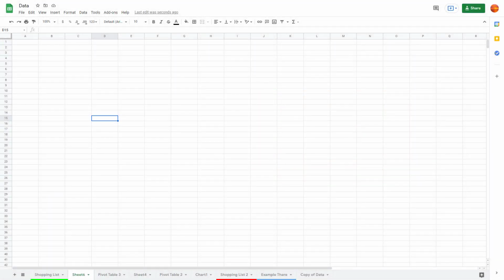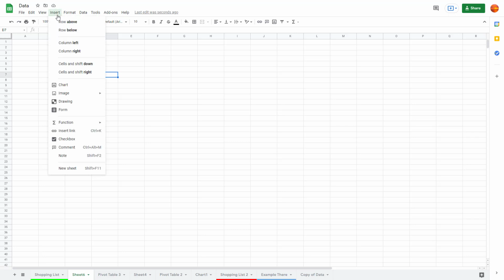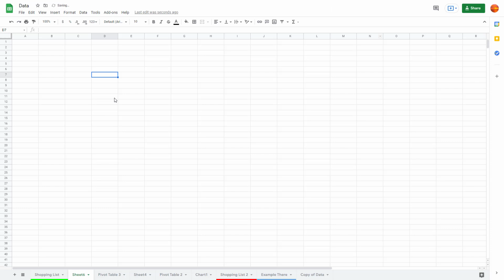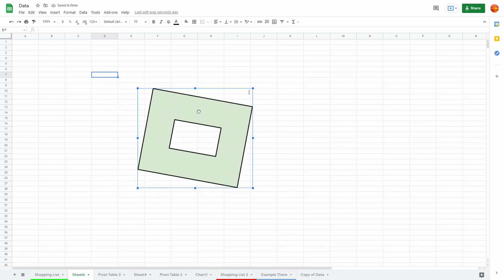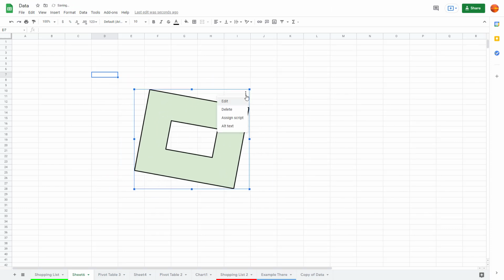Google Sheets Tutorial - Lesson 85 - Drawing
In this tutorial, we will be discussing about Drawing in Google Sheets